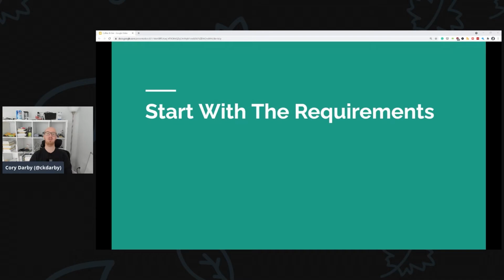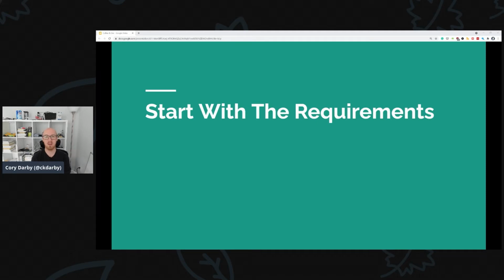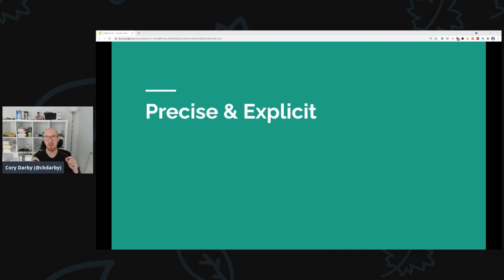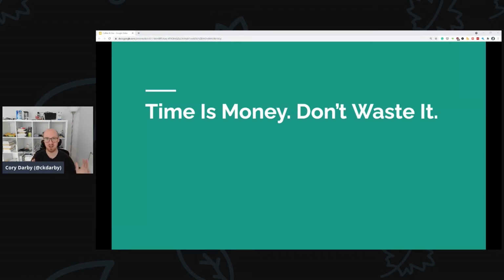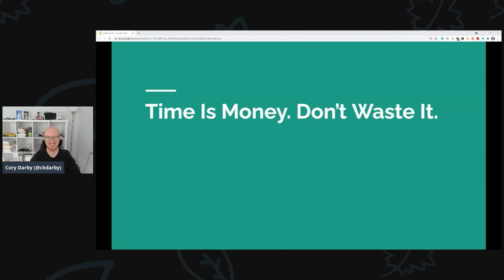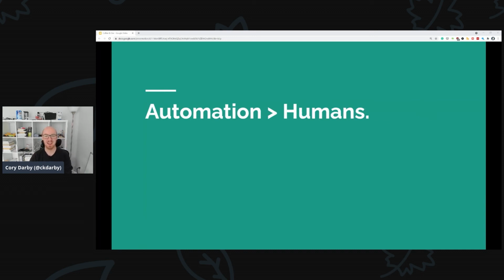Giving Better Code Review | Leveling Up As A Developer | Coffee & Dev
The difference between providing a good code review vs just clicking the approve button is night and day. Giving better code reviews shows expertise, leadership and determination to grow those around you. It is a pillar of progression as a software developer's career, but it frequently doesn't get much attention compared to our other skills that we look to improve.

This coffee & dev series tackles the very topic of giving better code reviews, and I break down five key areas to focus on to give better feedback as reviewers.

🕒Timeline - Coffee & Dev Episode 1🕒
0:00 - Intro, Giving Better Code Reviews.
2:17 - Start With The Requirements.
3:50 - Being Very Precise & Explicit.
6:28 - Time Is Money. Don't Waste it.
9:24 - Business Bugs vs Code Bugs,
12:08 - Automation Greater Than Humans.